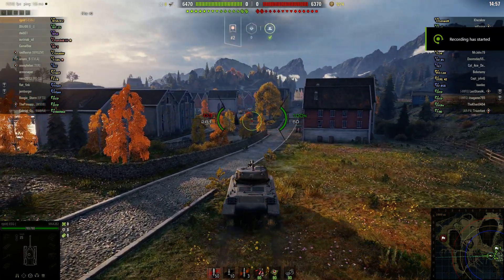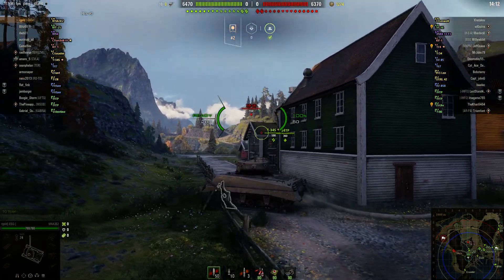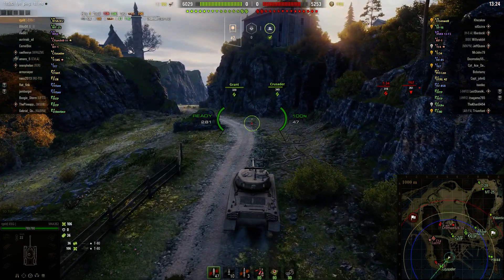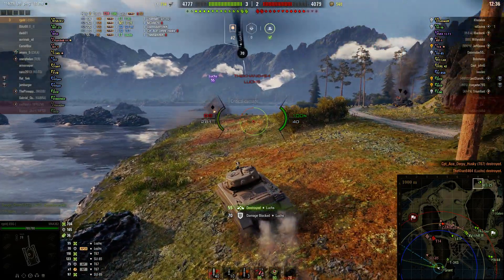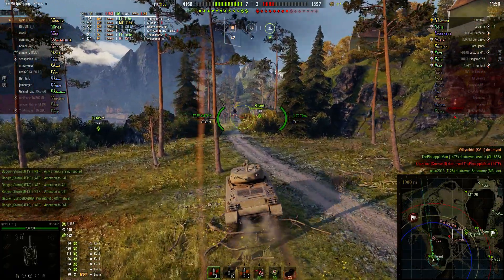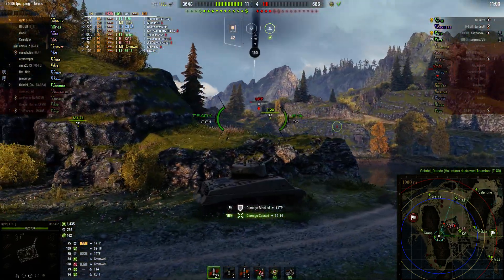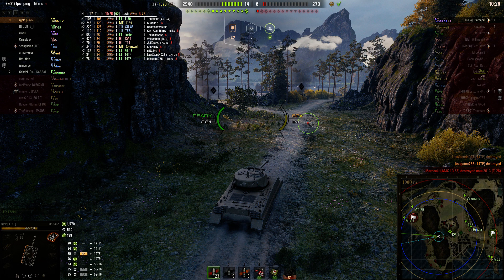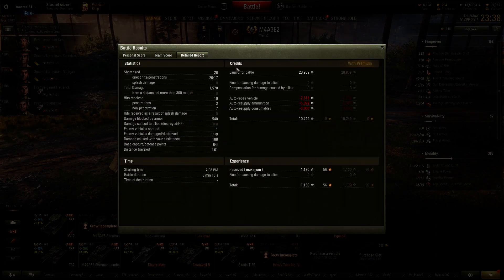WOT 1.1 - Subscriber Replay in the Sherman Jumbo!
Lets watch rgold in a fantastic game.